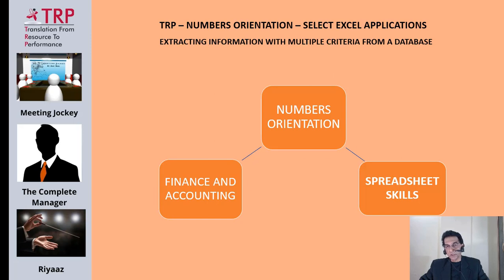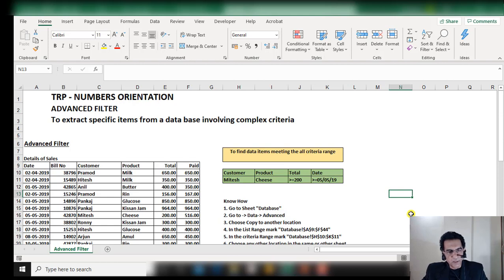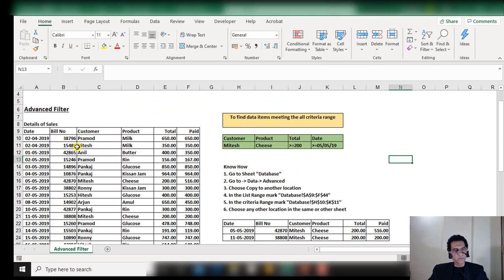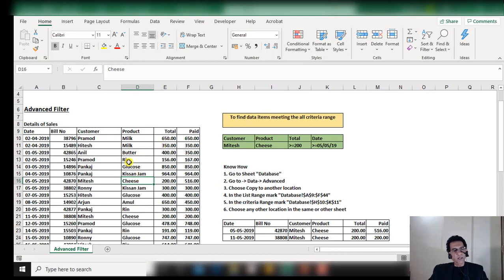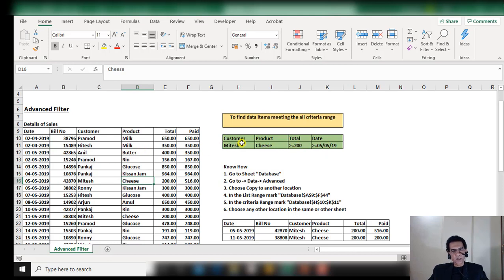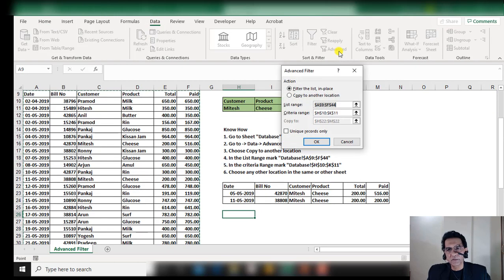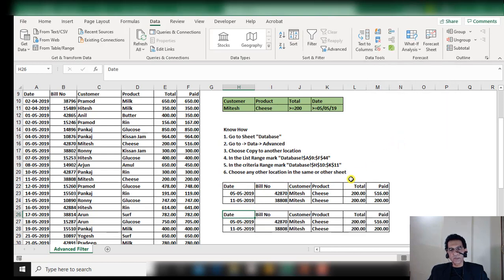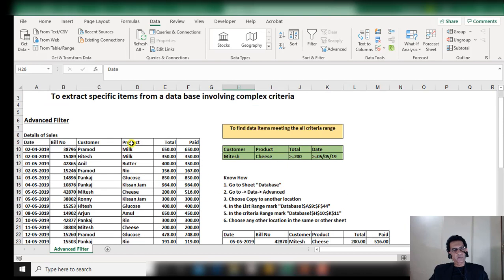TRP – NUMBERS ORIENTATION – SELECT EXCEL APPLICATIONS - USE OF ADVANCED FILTERS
I welcome you to this presentation, a different one in that I look to reinforce your numbers orientation – which I consider to a vital competency in your Profile, deficiency in which can severely impair you.
In this capsule, I introduce you to a very efficient way to extract information from a database involving multiple criteria. I use a data base feature of Excel involving the use of “Advanced Filter.” As you will see in the practical demonstration, you can define multiple criteria and extract the required information from small or large databases – which can then be processed further.